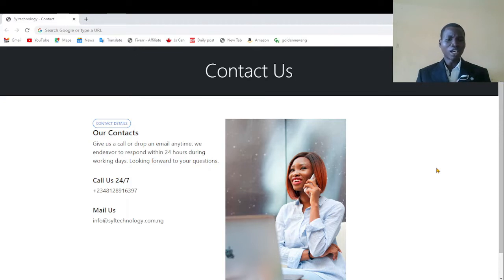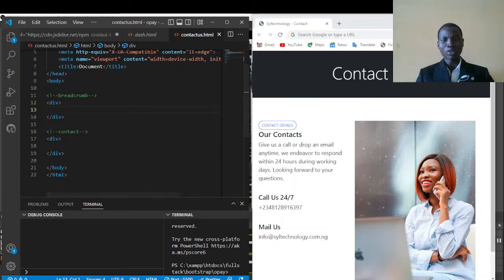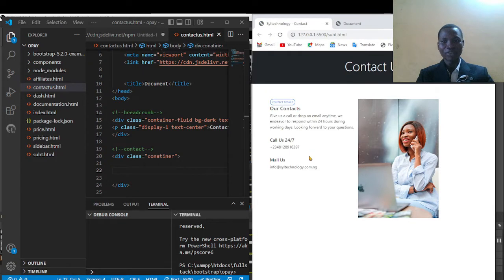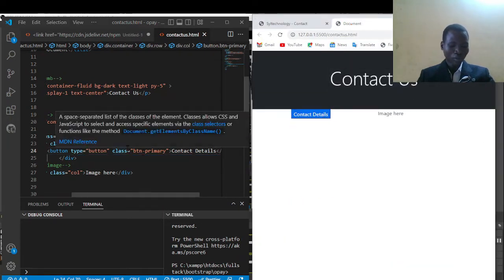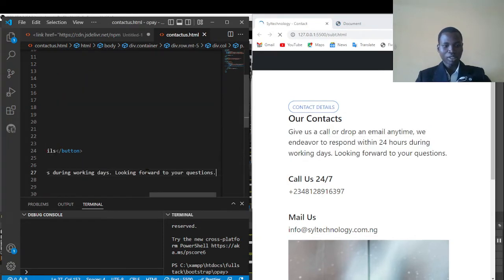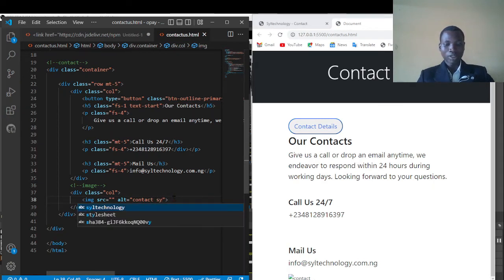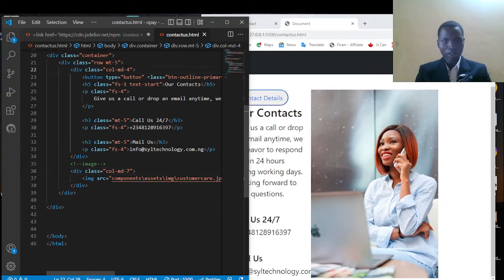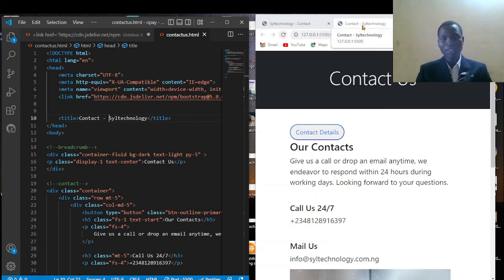Build a Contact Page with HTML and Bootstrap with 9 line of code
In this video i choose you how to build a simple contact page using HTML and Bootstrap in nine line of code

1. I will build your blog
2. I will build an eCommerce online store for you
3. I will train you on how to build blog and Website
4. I will give you premium tools to automate your development